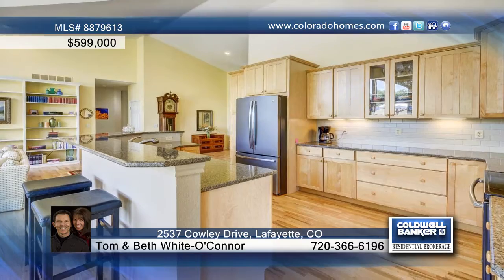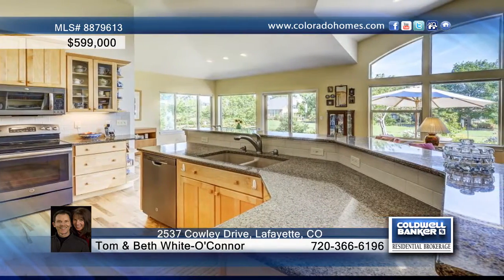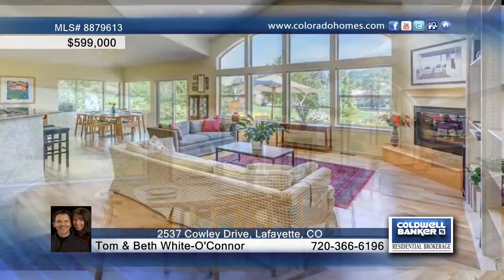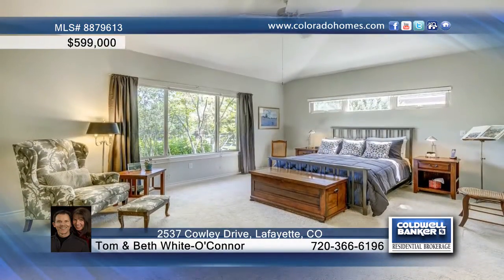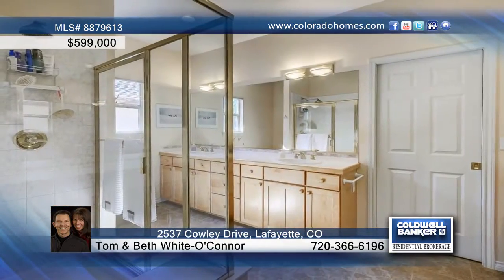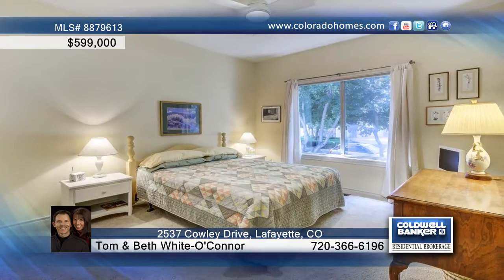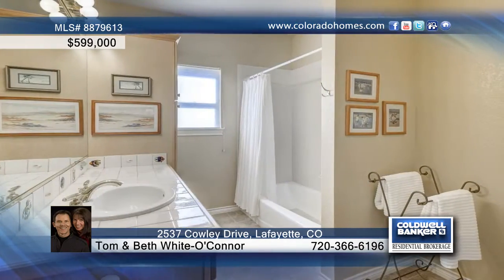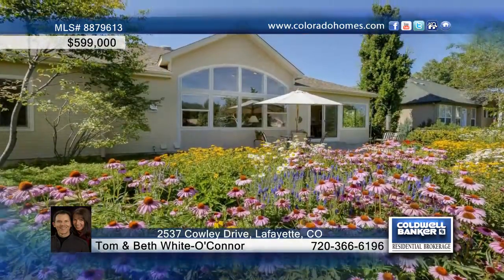2537 Cowley Drive Lafayette, CO Homes for Sale | coloradohomes.com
2537 Cowley Drive, Lafayette, CO
 Tom and Beth White-O'Connor-Coldwell Banker | 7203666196

Stunning, 4,100 sq ft Contemporary Ranch on Open Space in Blue Heron Estates. Open Floor Plan w/ Vaulted Ceilings and wall of windows to outdoor gardens. Beautifully updated kitchen with slate-tone appliances, quartz counters and 42"" Maple cabinets. Gorgeous hardwoods, large Main Floor Master and attractive baths. HOA maintains front, so this is a great ""Lock and Leave"" property. Huge unfinished basement w/ 9 ft ceilings and lots of large windows. Blue Heron offers a Pool, Club House and Tennis Court.